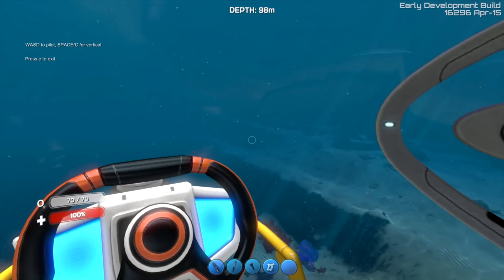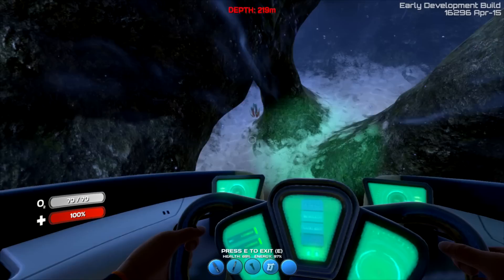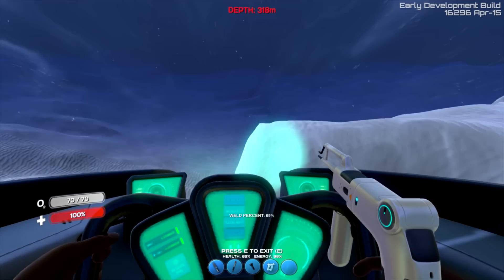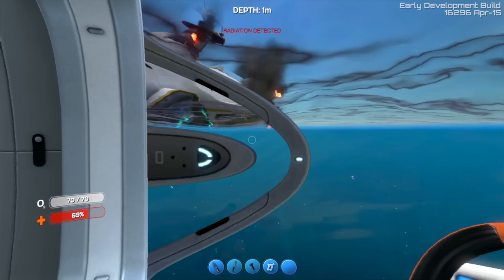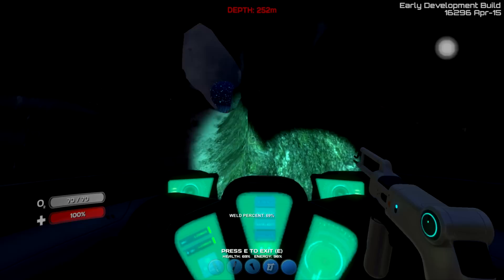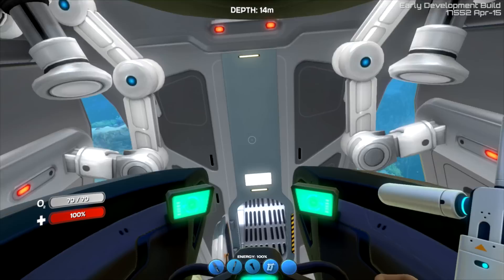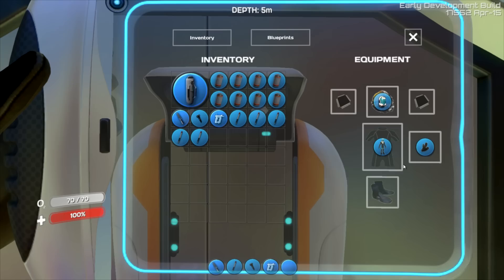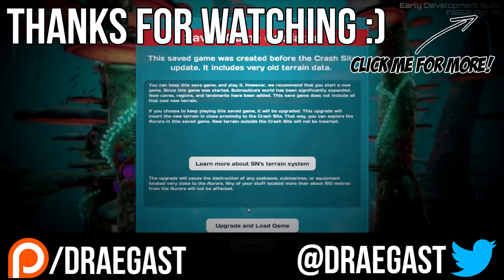Subnautica Gameplay - Exploring The TRUE Deep 3000 metres! - Let's Play Subnautica Part 6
Some more Subnautica Gameplay for your viewing pleasure. In this episode of Subnautica we continue exploring with a new Cyclops and we find some interesting stuff. We also build the radiation suit in preparation for the big update. I hope you're enjoying my Subnautica series, please leave a like for more.

About Subnautica